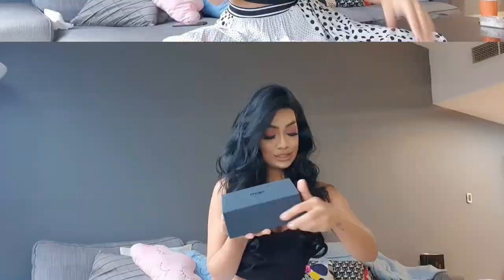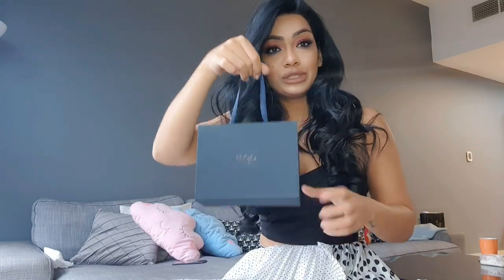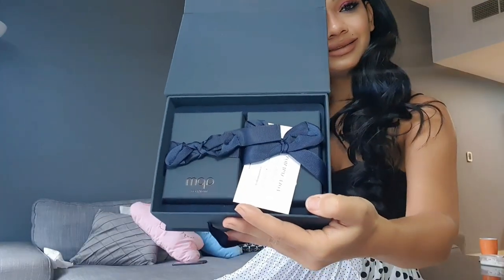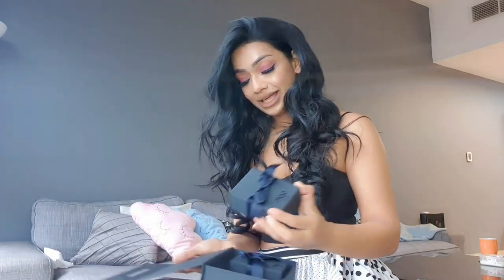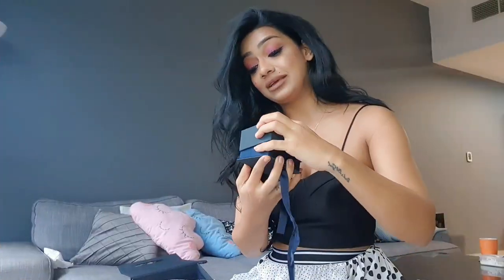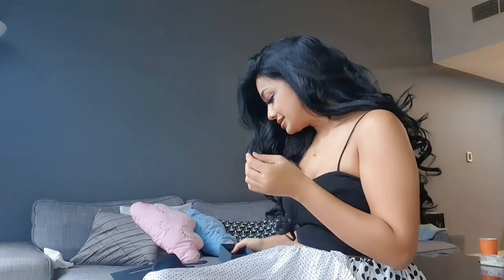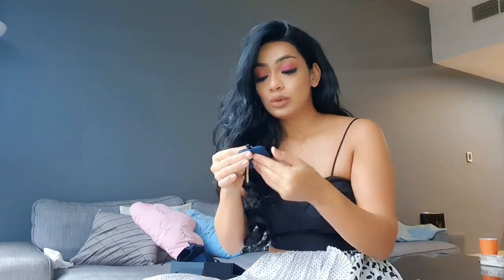OMG 😱 Who sent this surprise present / Omg i did not expect this ☠ / My unseen unboxing